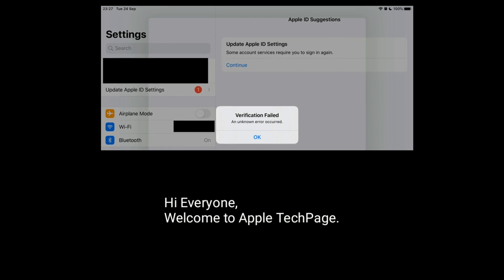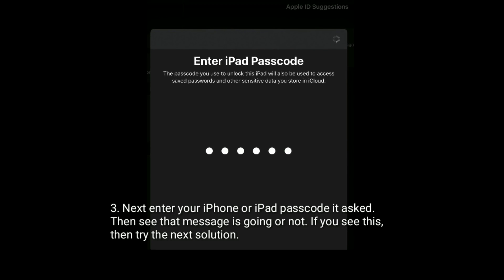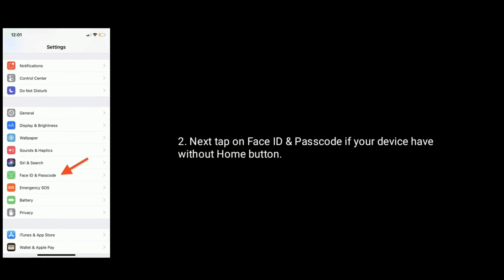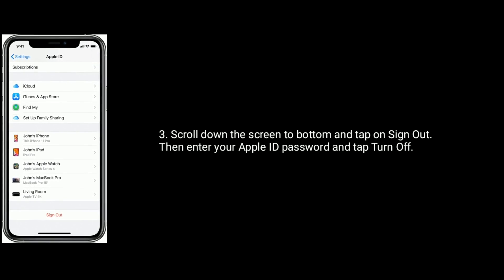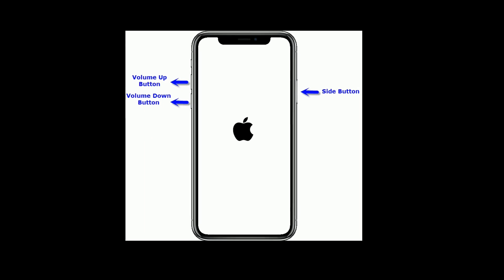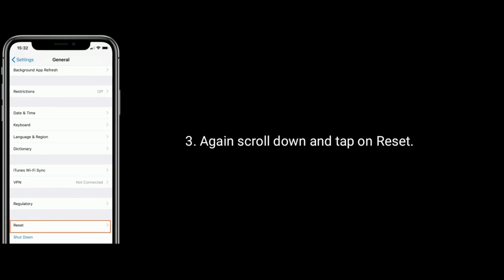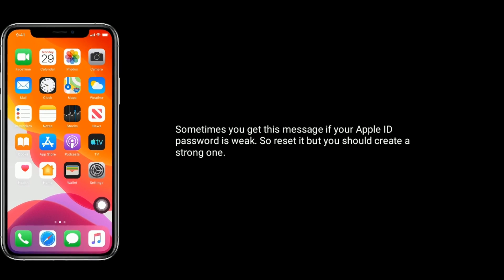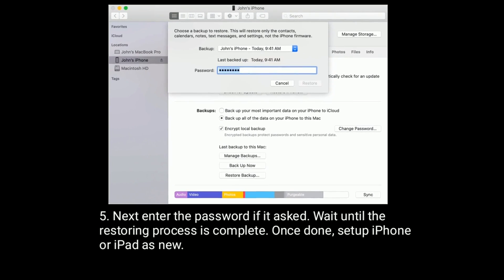Update Apple ID Settings Stuck and Verification Failed on iPhone and iPad in iOS 15 - Fixed